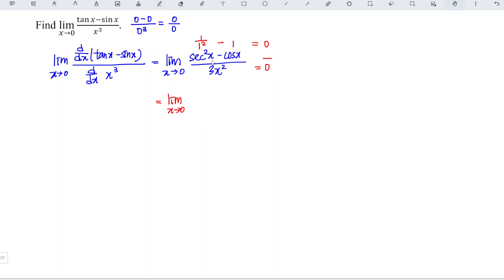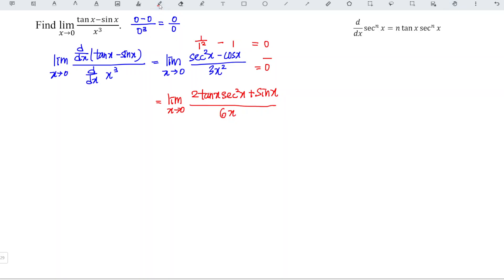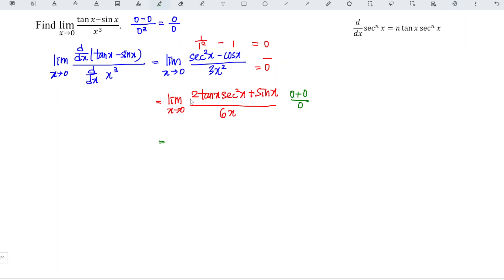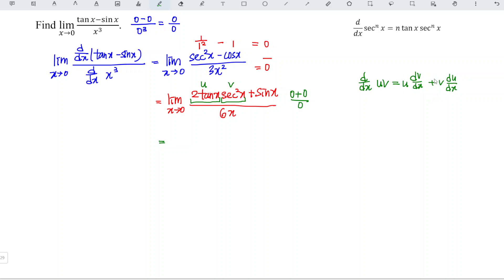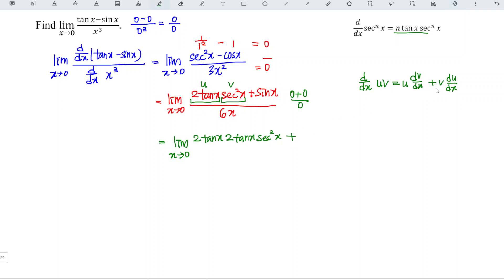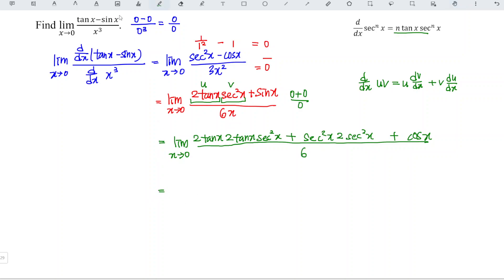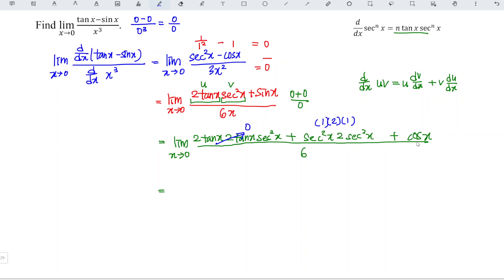limit tanx-sinx/x^3 as x approaches 0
lim x-0 (tanx-sinx)/x^3
Find the limit tanx-sinx/x3 as x approaches 0 by using the L'Hospital's (L'Hopital's) rule.